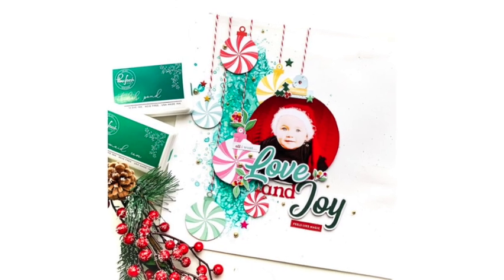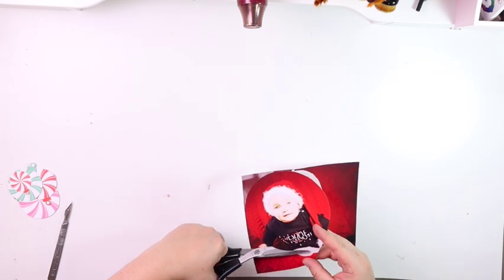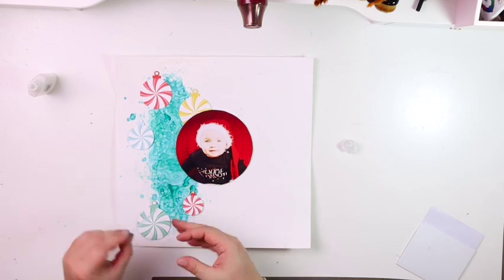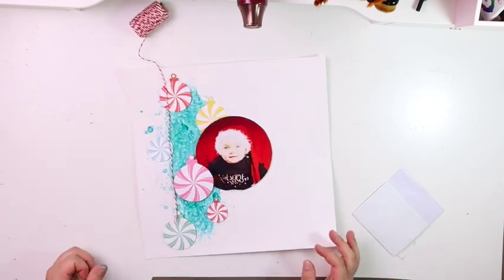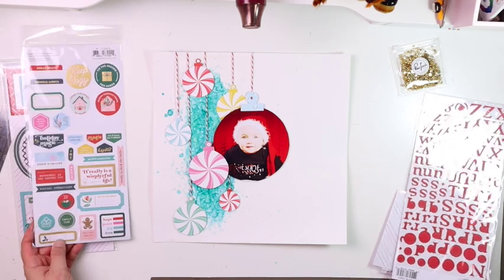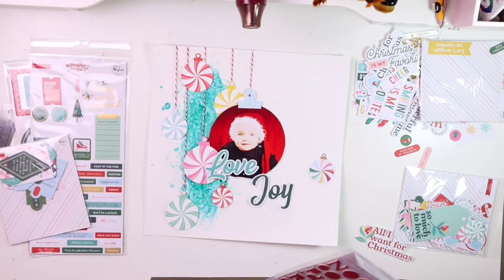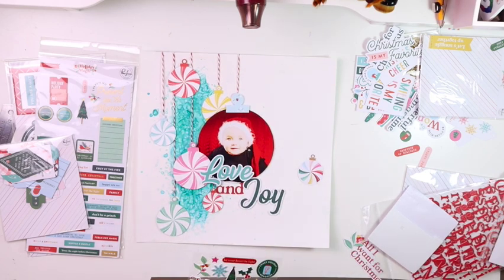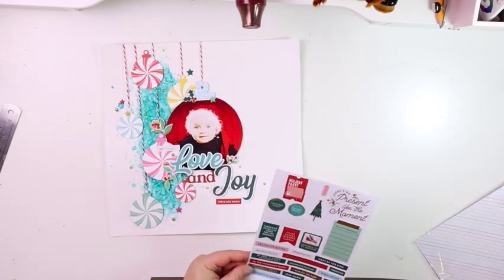Christmas fun layout using the Holiday Magic collection with Emilie Chamel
Watch as Emilie bring some Christmas fun to her layout with lots of festive feels!